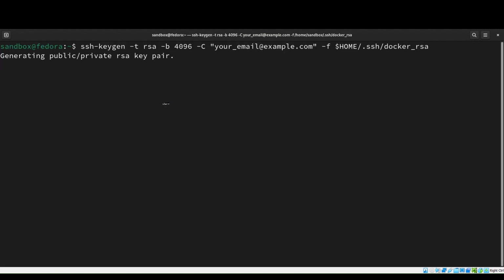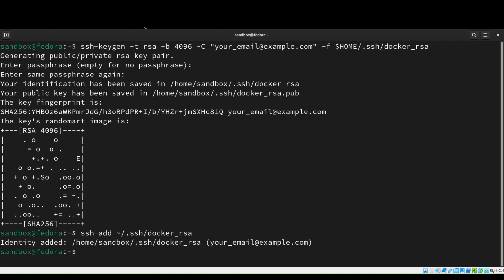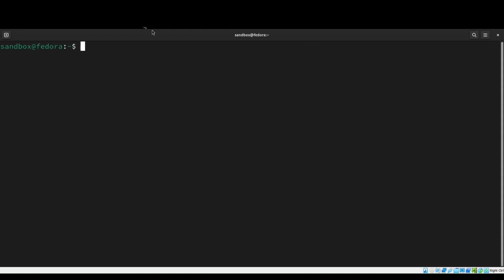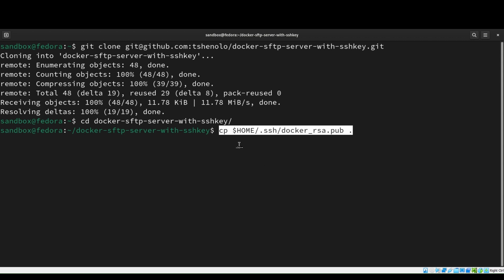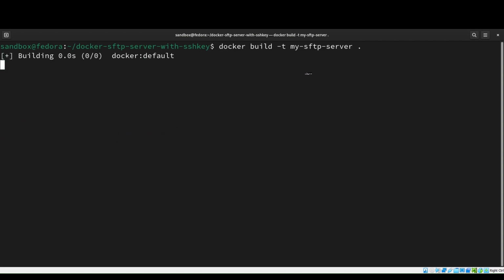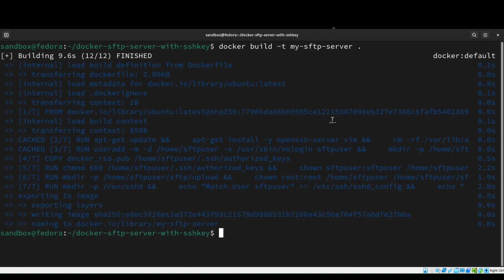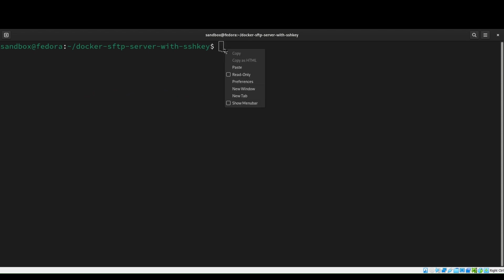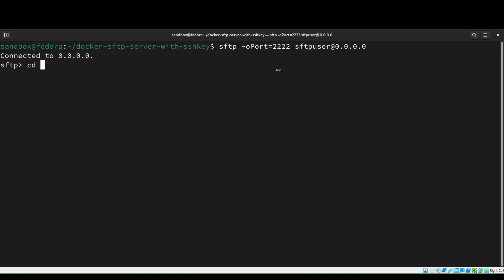How to Set Up an SFTP Server in Docker with SSH Key Authentication